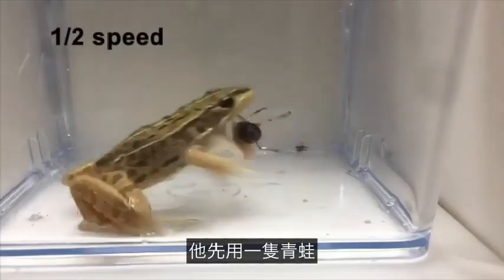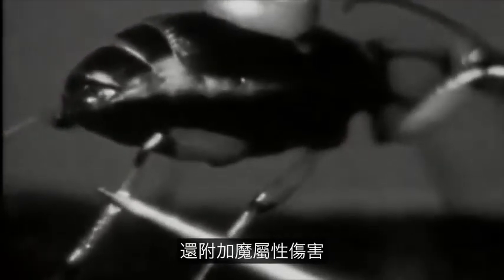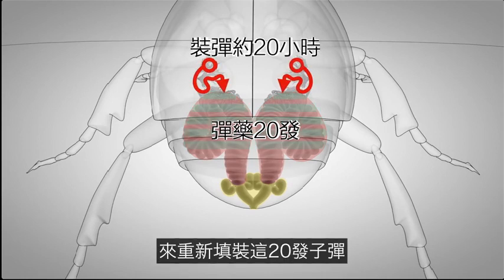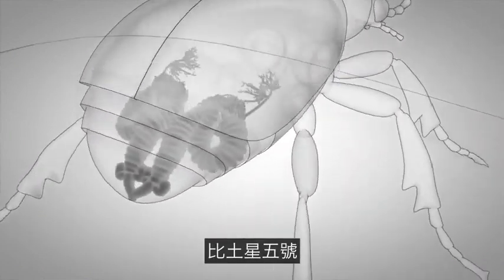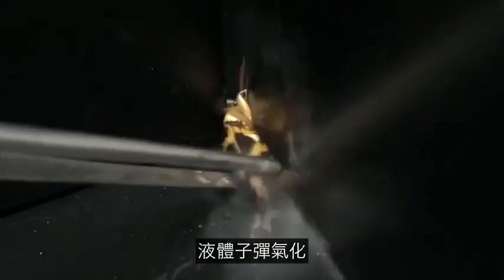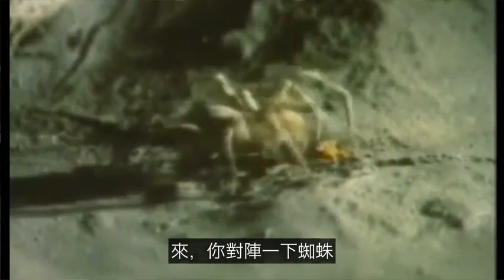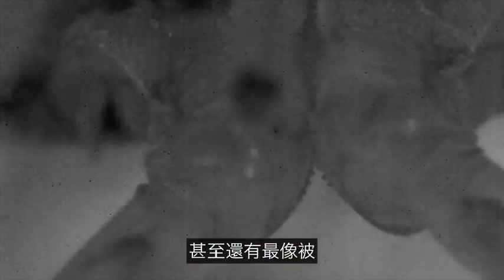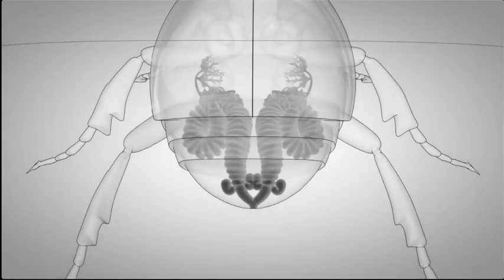The Bombardier Beetle Defies Evolution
A perfect example of irreducible complexity, the bombardier beetle defies evolution by showing this system would be useless and dangerous to the creature unless fully developed at the same time.